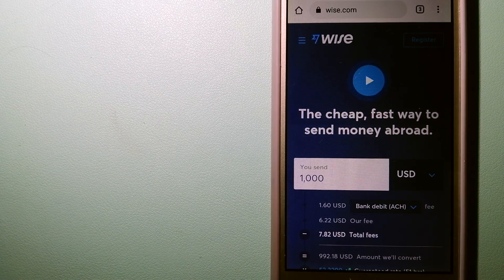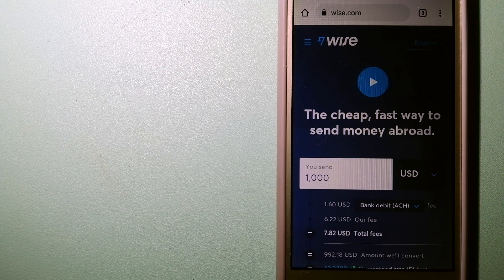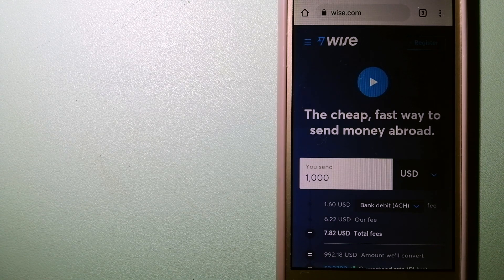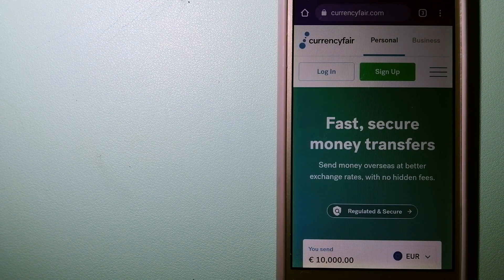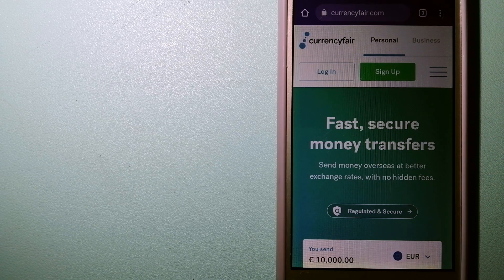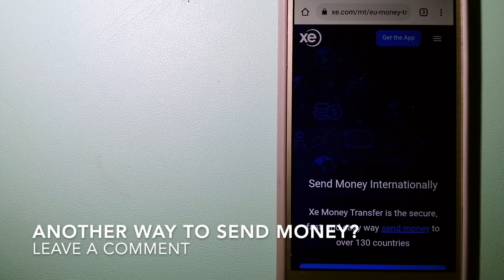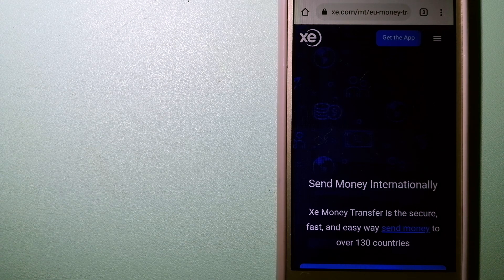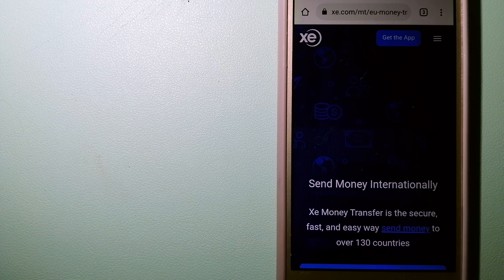🔴 How To Transfer Money Overseas From South Africa to Guinea Bissau 🔴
Guinea-Bissau (/ˌɡɪni bɪˈsaʊ/ (listen); Portuguese: Guiné-Bissau, Fula: 𞤘𞤭𞤲𞤫 𞤄𞤭𞤧𞤢𞥄𞤱𞤮 Gine-Bisaawo, Mandinka: ߖߌߣߍ ߺ ߓߌߛߊߥߏ߫ Gine-Bisawo), officially the Republic of Guinea-Bissau (Portuguese: República da Guiné-Bissau [ʁɛˈpuβlikɐ ðɐ ɣiˈnɛ βiˈsaw]), is a country in West Africa that covers 36,125 square kilometres (13,948 sq mi) with an estimated population of 1,726,000. It borders Senegal to the north and Guinea to the south-east.[7]